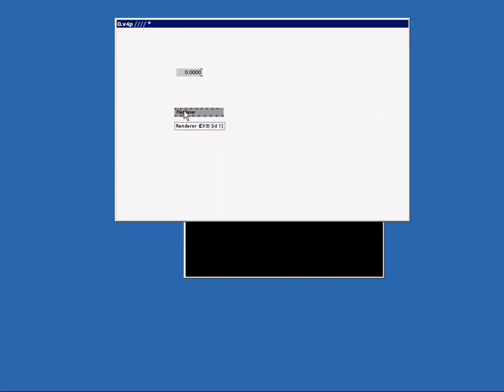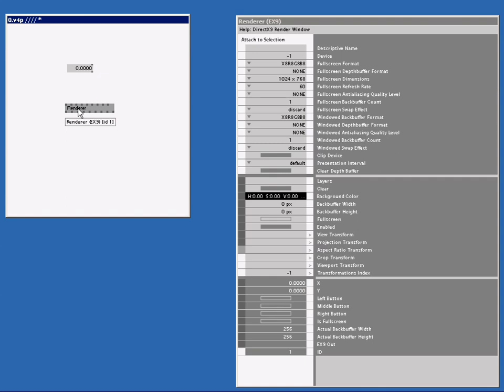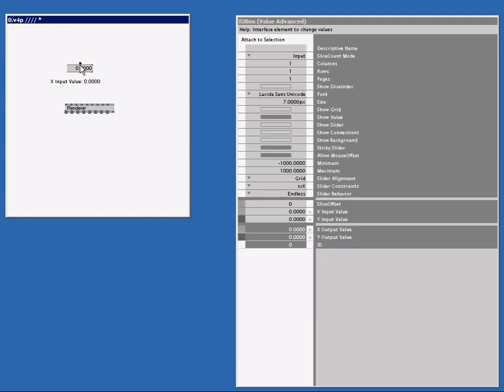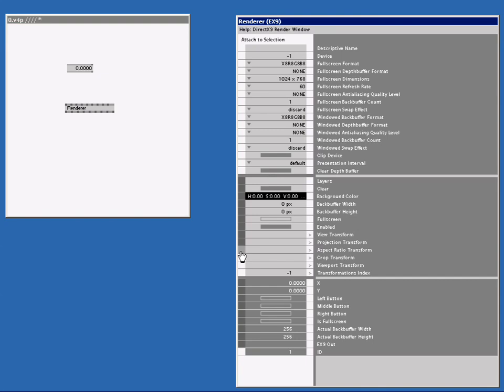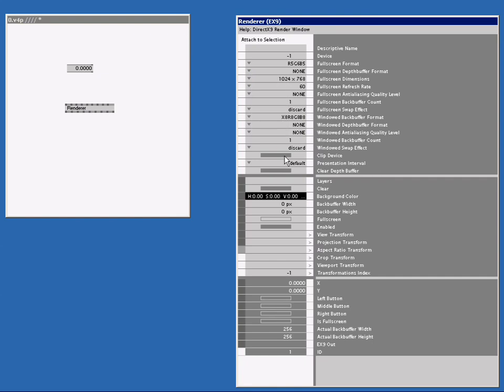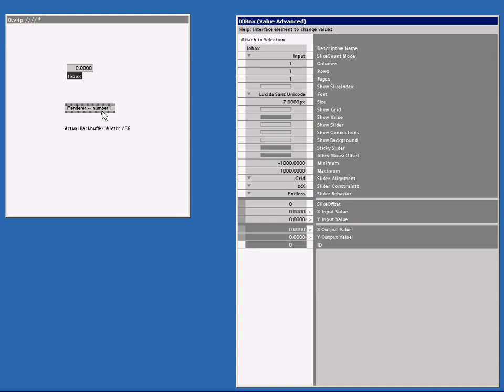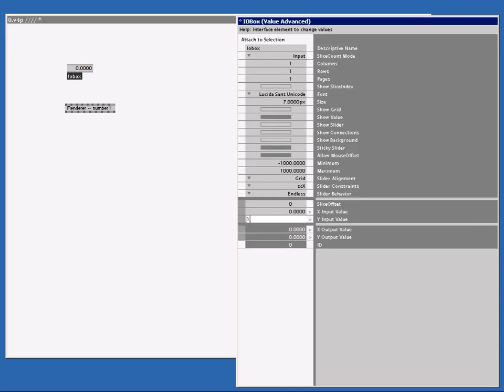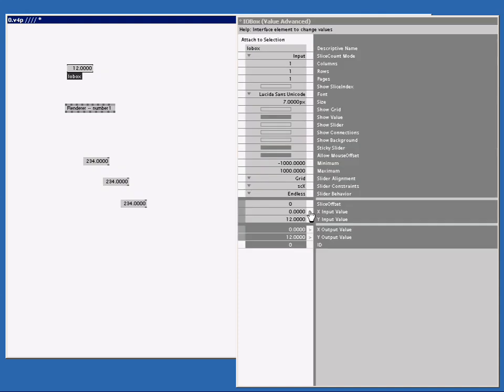Tutorial 8: Herr Inspektor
Learn what the Herr Inspektor in vvvv is all about. I will show you how to make one (CTRL-I), about hidden and connect-able pins, descriptive names, attaching it to a node  and manipulating  data, even on multiple nodes. Also not forget the very handy CTRL-T to make it always stay on top.